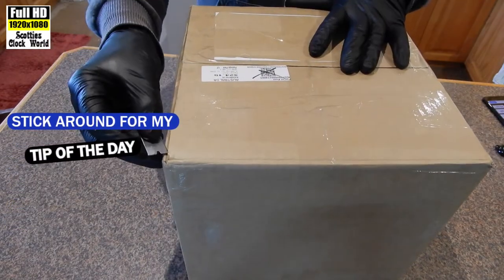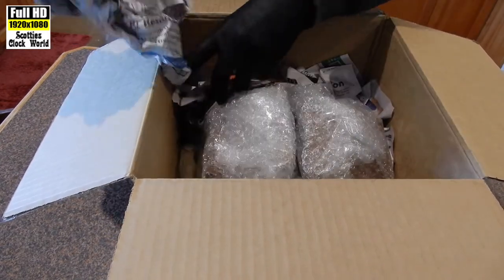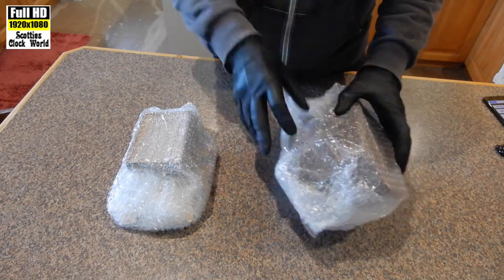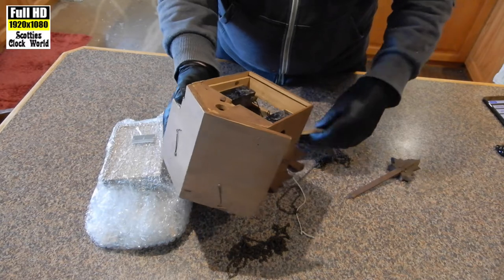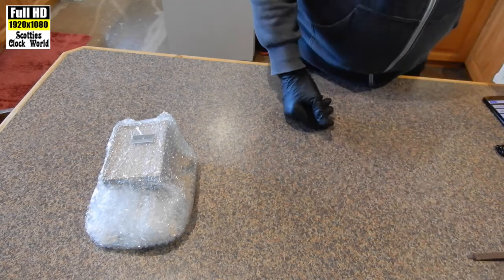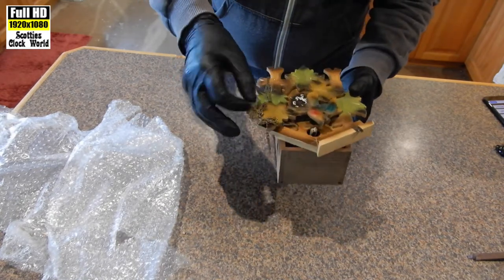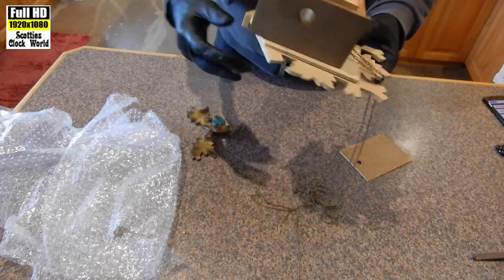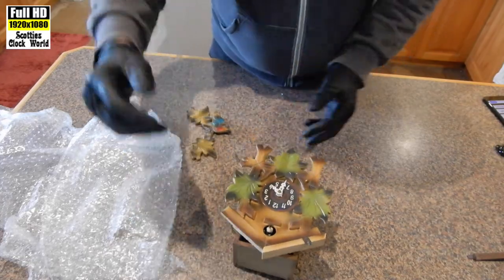Unboxing Black Forest Cuckoo Clocks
Unboxing my ebay purchases that have arrived from the USA.

⏱ TIMESTAMPS ⏱
0:00 Intro
0:13 Opening the box
0:31 Remove the packaging
2:09 First cuckoo clock
4:12 Second cuckoo clock